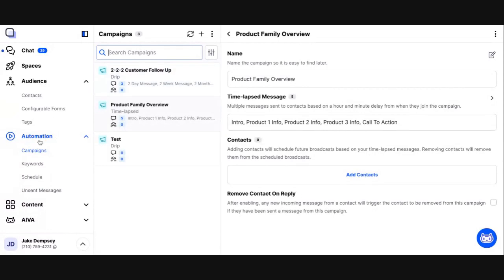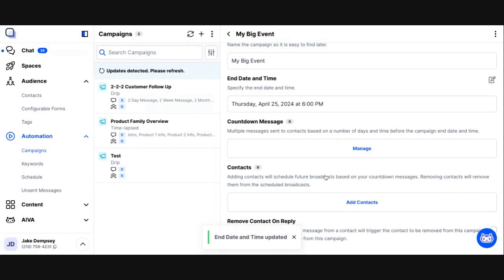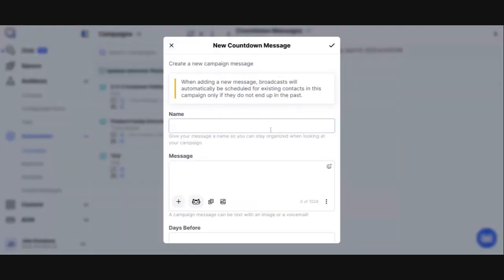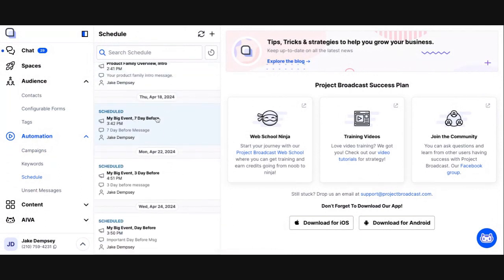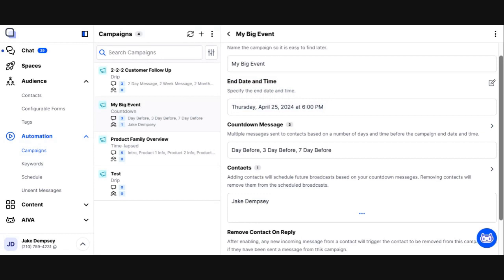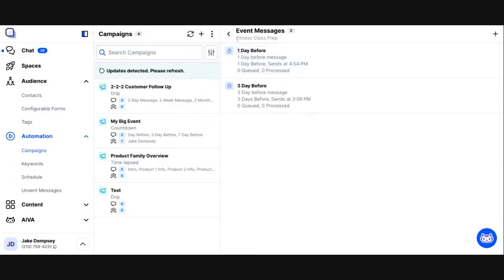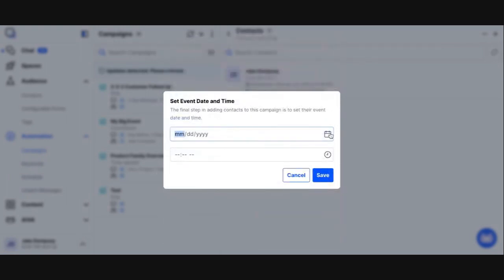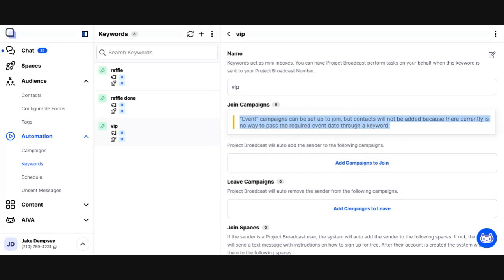Bootcamp: How To Set Up Event & Countdown Campaigns in Project Broadcast